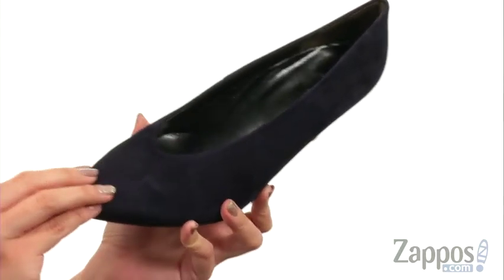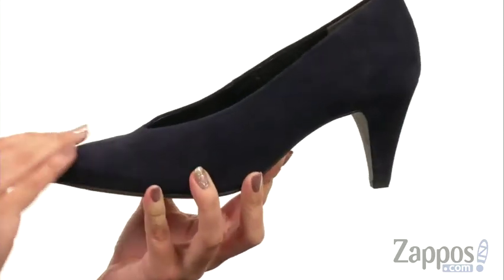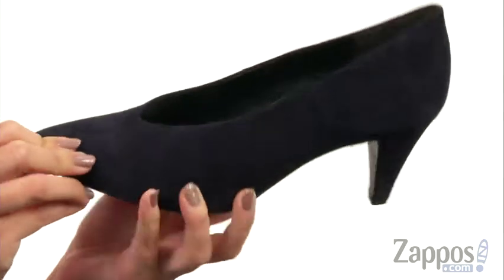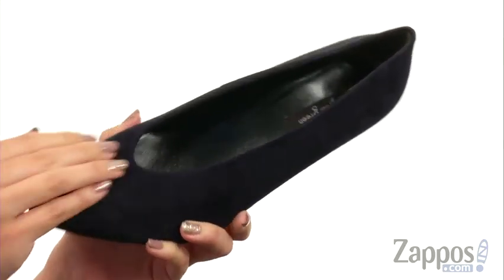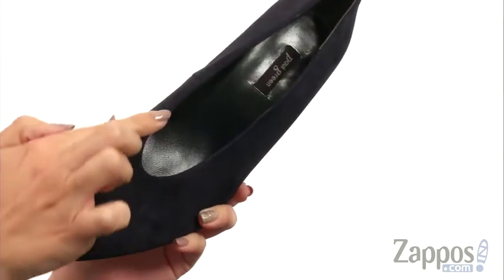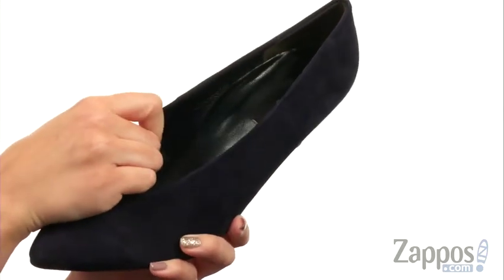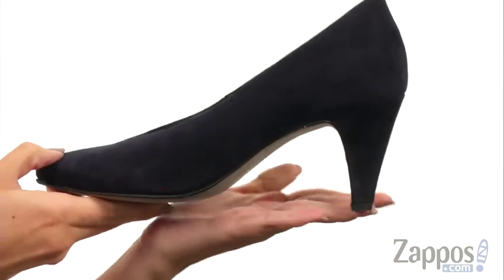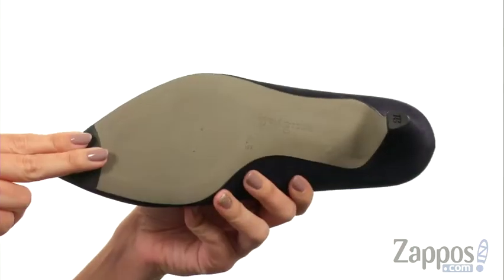Giày đế thấp Paul Green Renata Pump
Giày đế thấp bấm mua ngay tại một kết thúc mùa thu khốc liệt trong Paul Green® Renata bơm linh hoạt.Suede hoặc da trên tùy thuộc vào colorway.Slip-on design.Point-toe bóng.